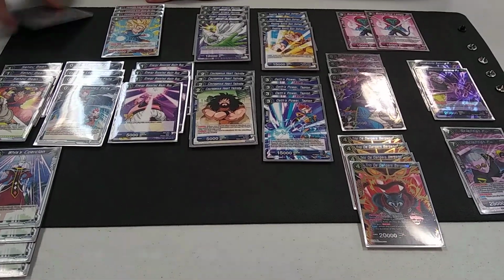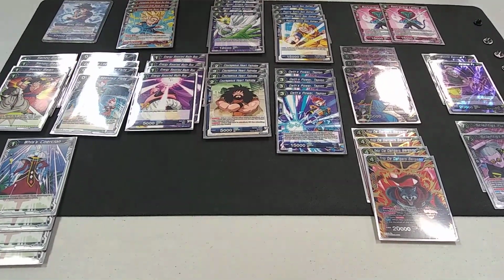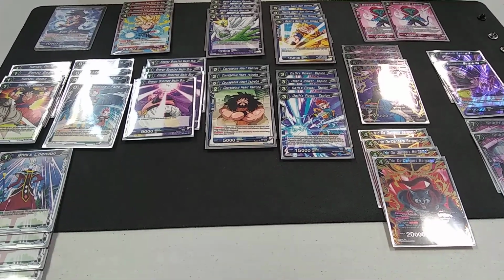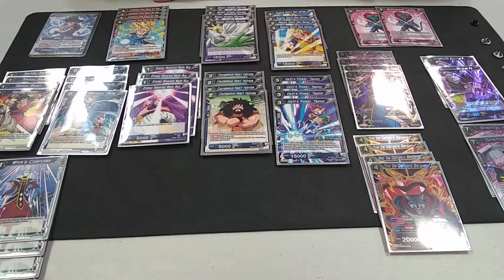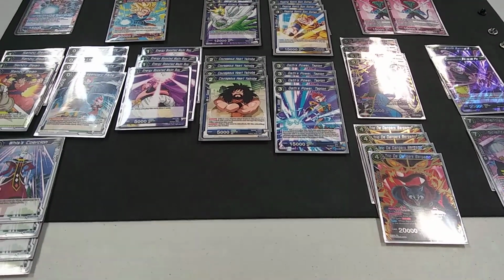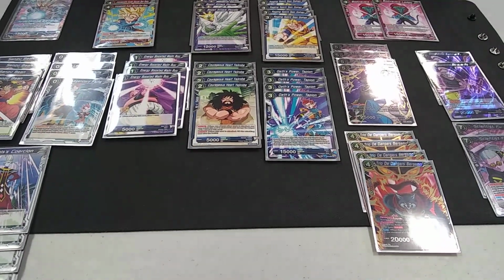Tyler Winn 2nd place mono blue control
Tyler went X-1 in our local today and is here to give a in-depth analysis.